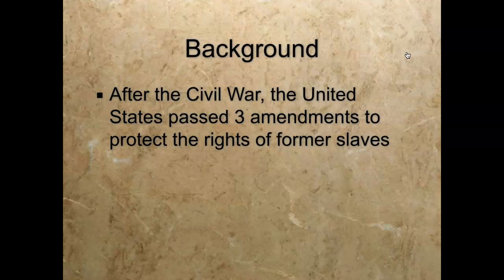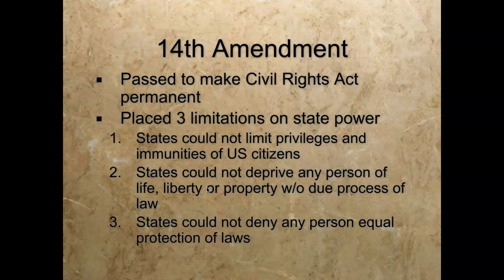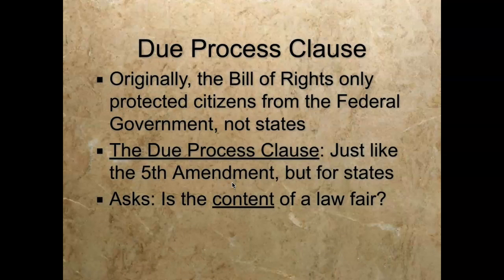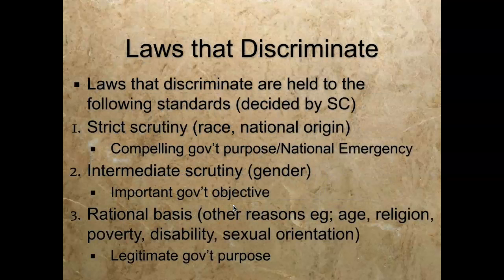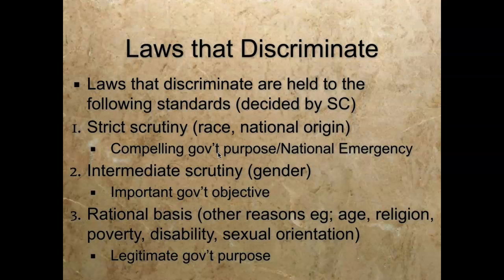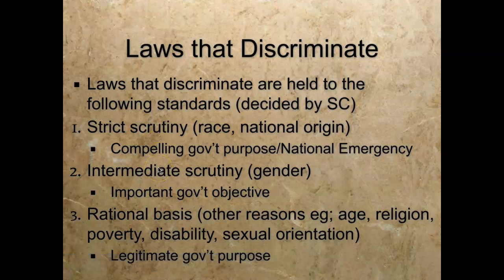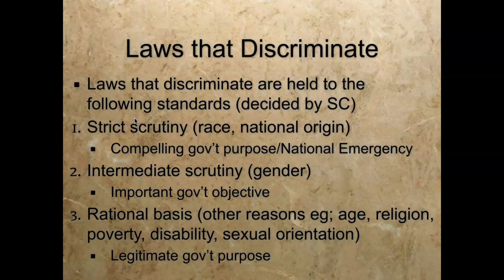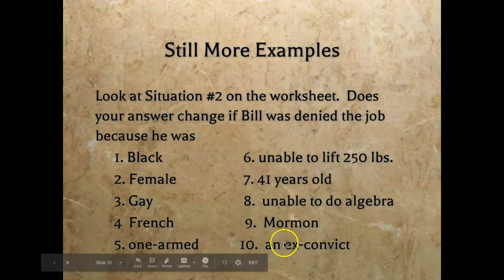14th Amendment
US History